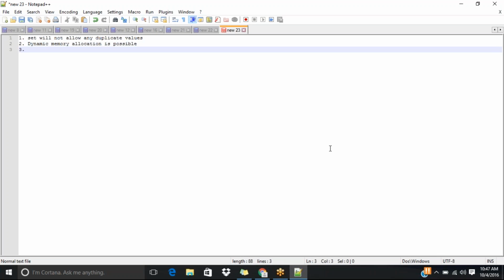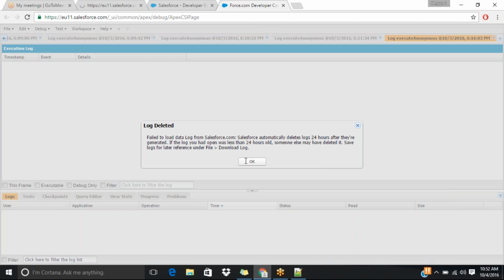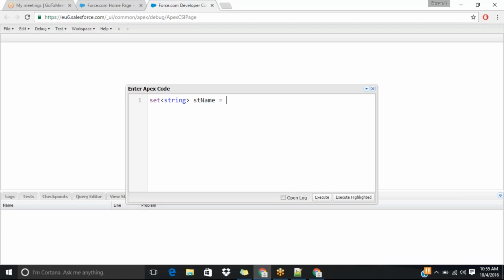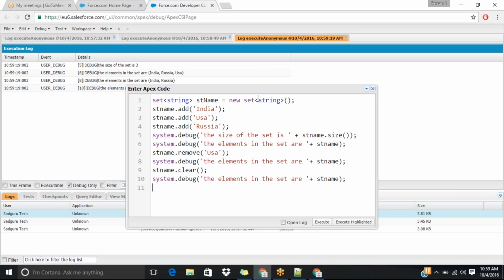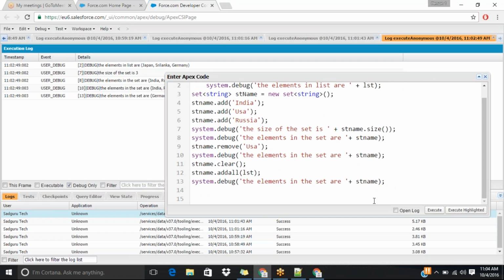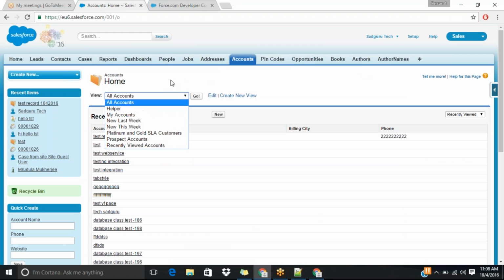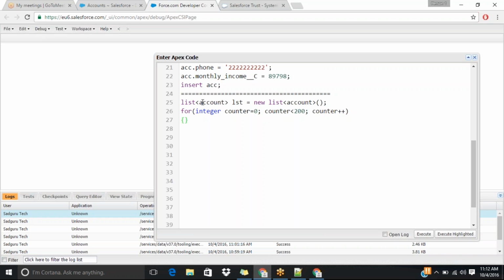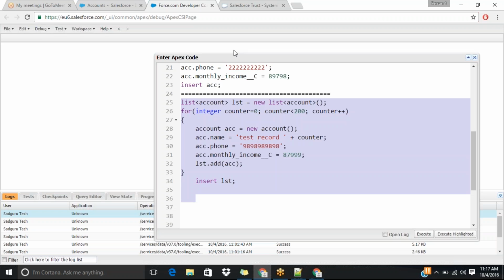Collection Classes in Salesforce - Set